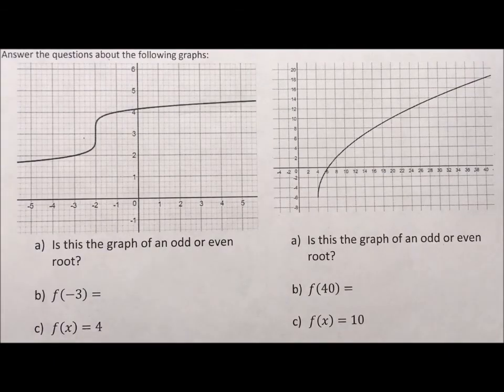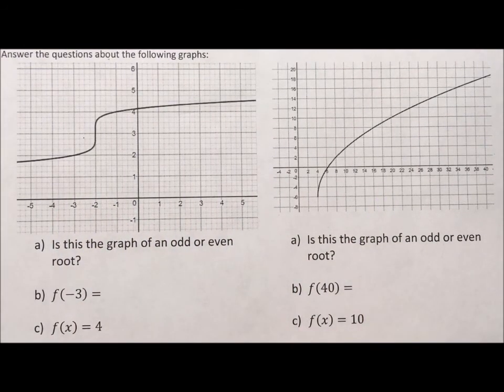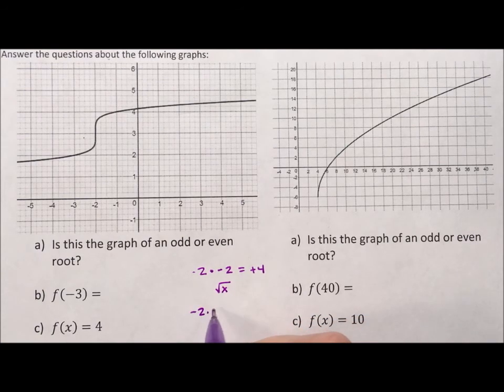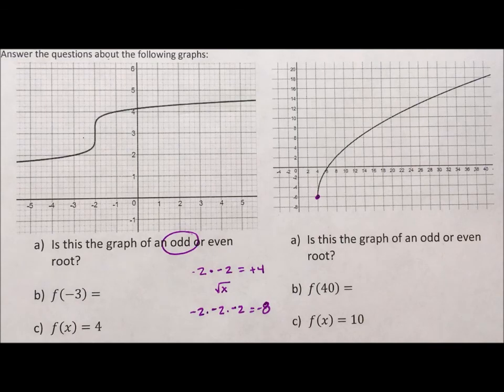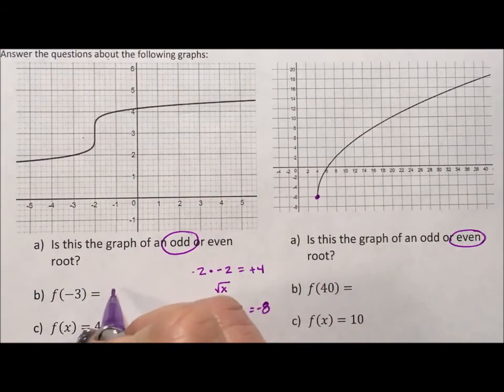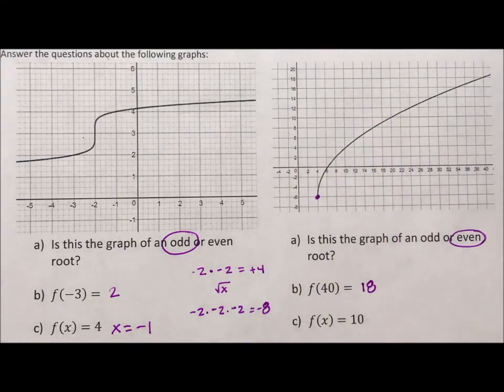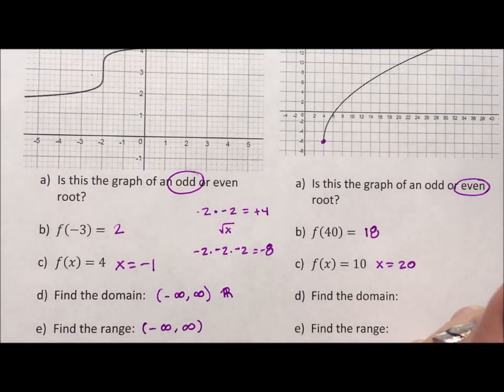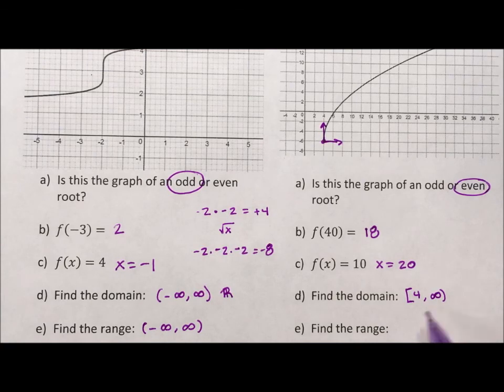Rational Function - Even versus Odd Roots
This video looks at the graph of an odd and an even rooted radical. The input and output are discussed as are the domain and range.